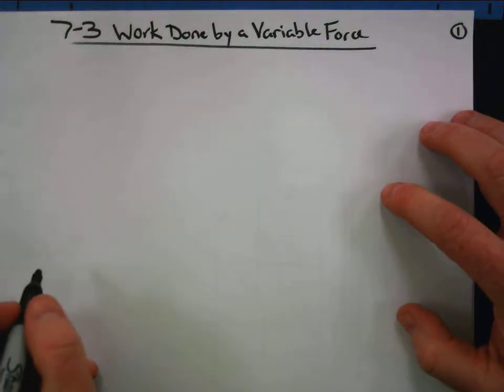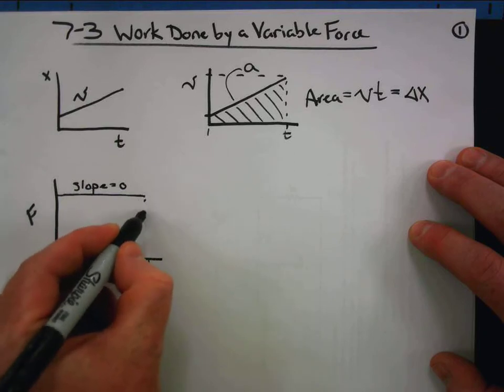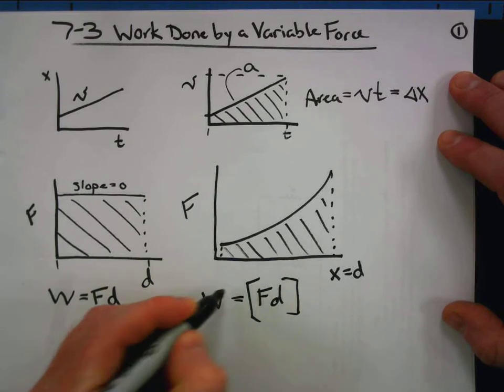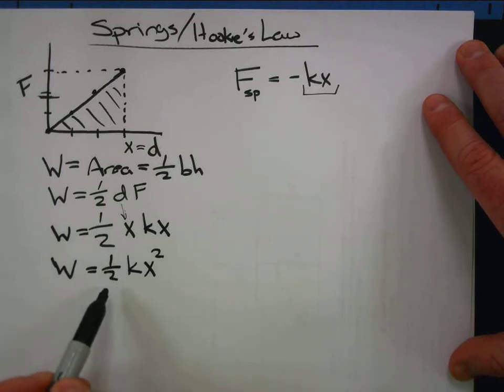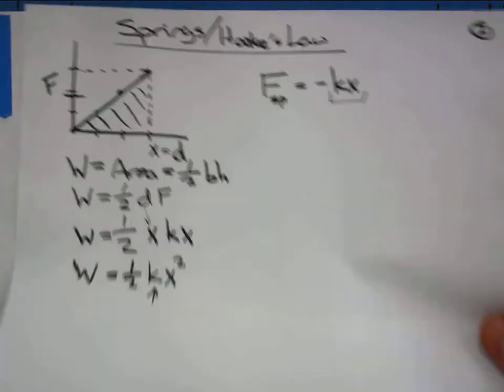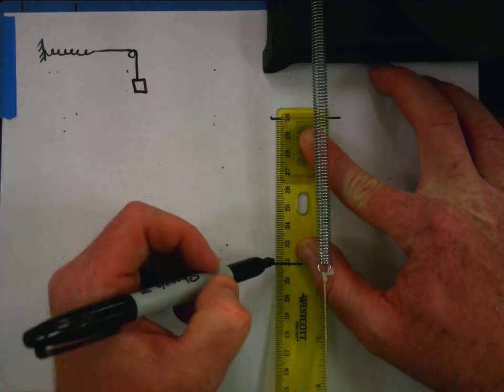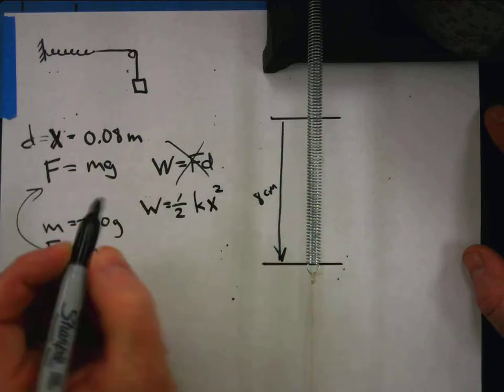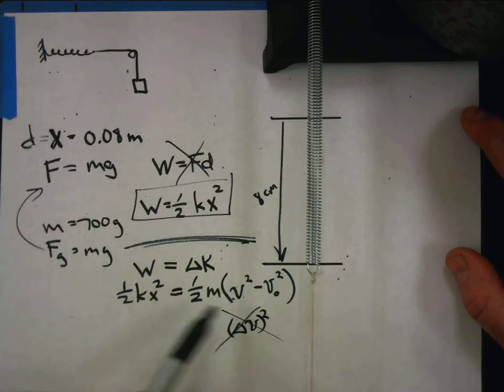AP Physics 7-3 Work Done by a Variable Force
This video discusses the work done when a force acting on an object changes as the object travels, as it does when we stretch or compress a spring.